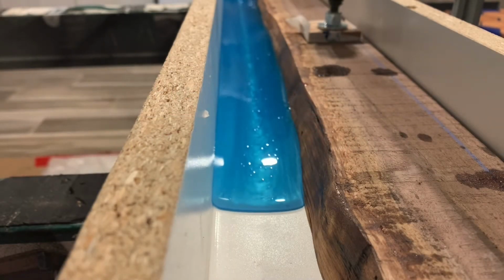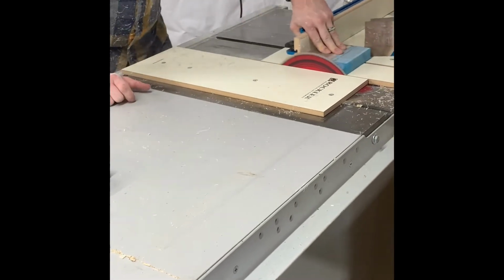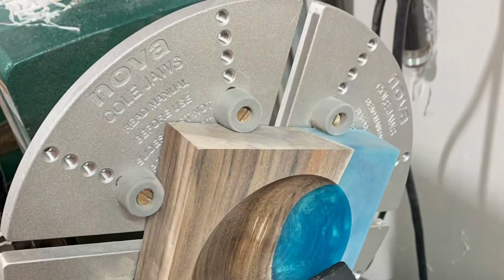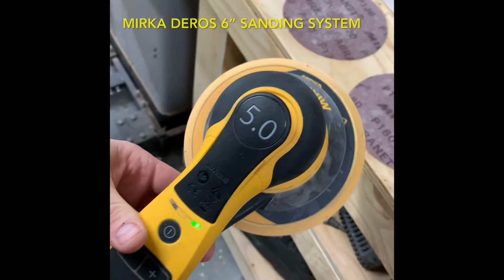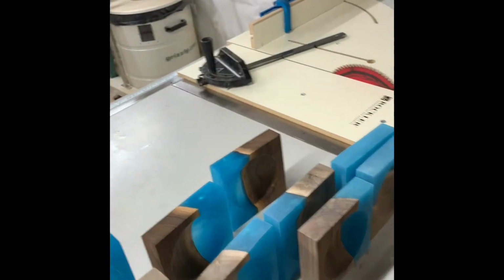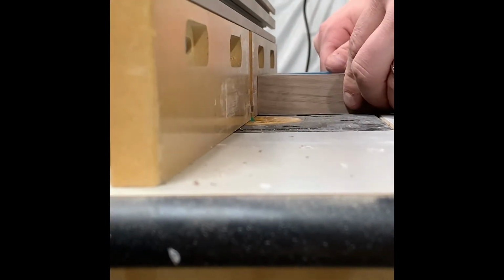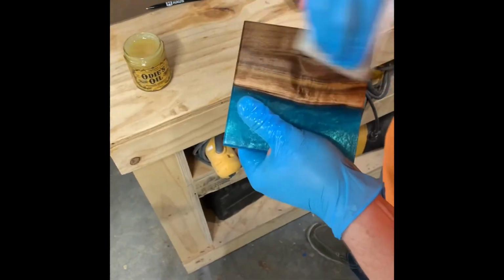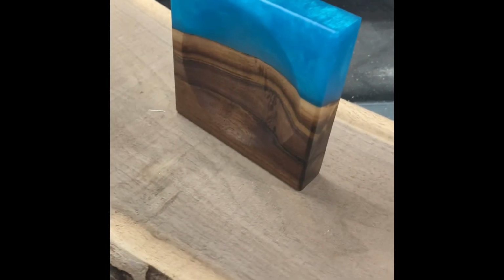How to Make Square Epoxy Resin Bowls - DIY Epoxy Bowls - BPW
Bryant Premier Woodworking turns out a set of square bowls made of epoxy and natural edged walnut blanks. Comments and question welcome below!